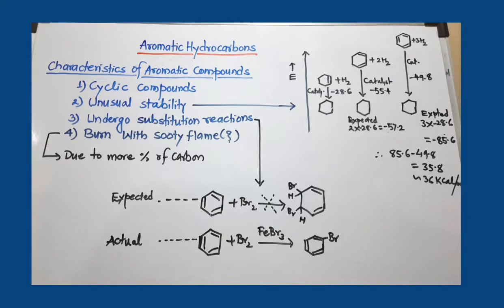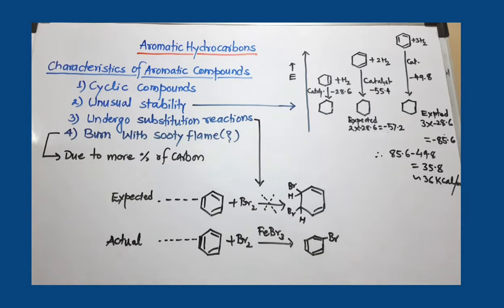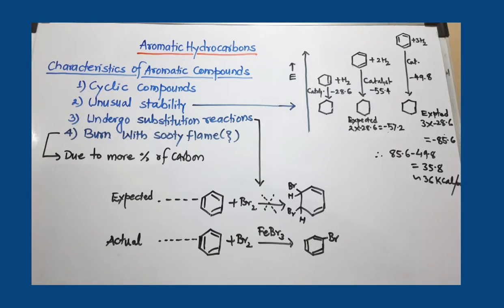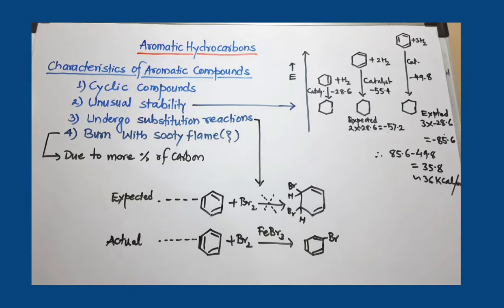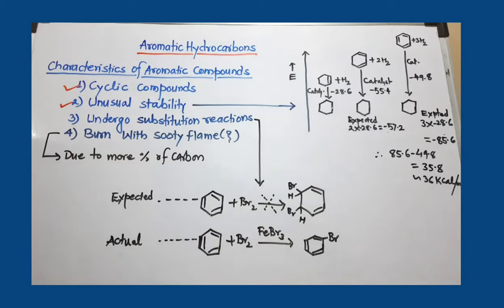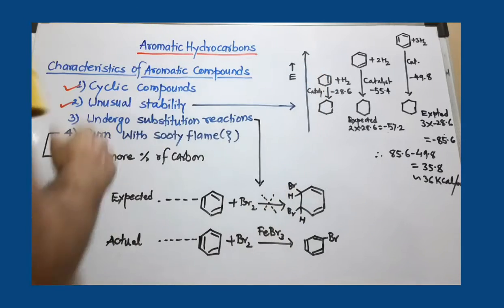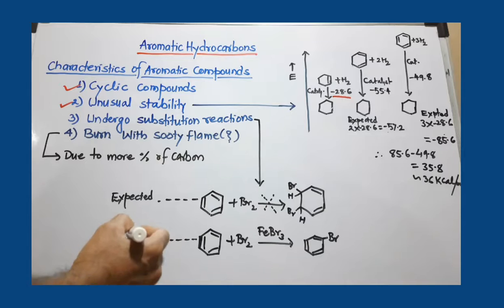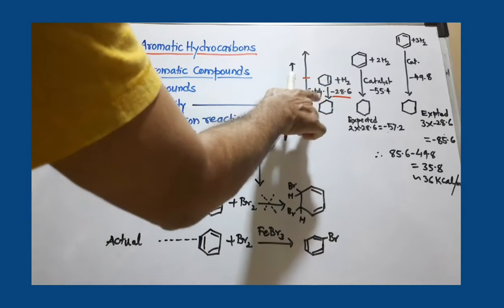Characteristics of Aromatic Compounds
Aromatic compounds behave differently than others in  relation with certain properties like unusual stability, substitution reactions rather than additiin reactions and they burn with sooty flame.